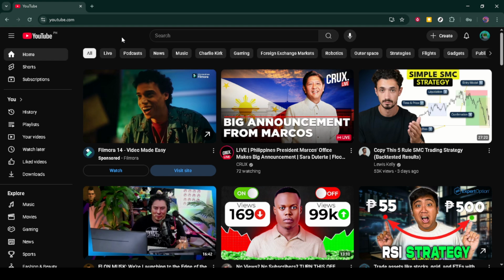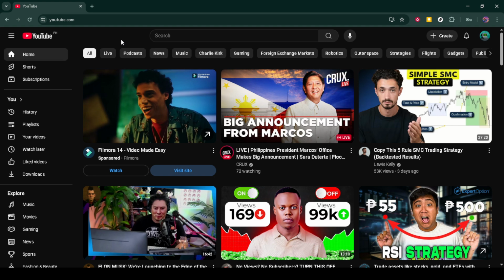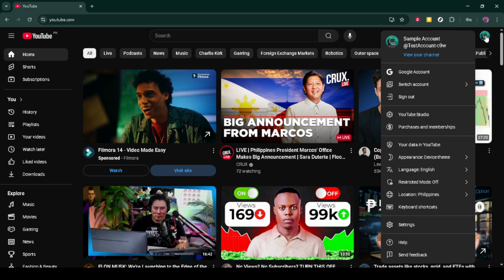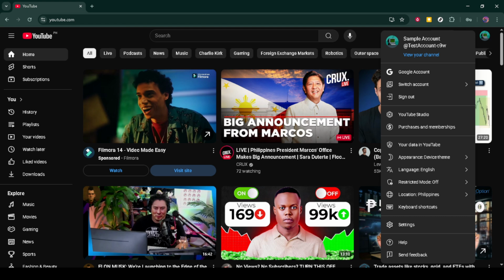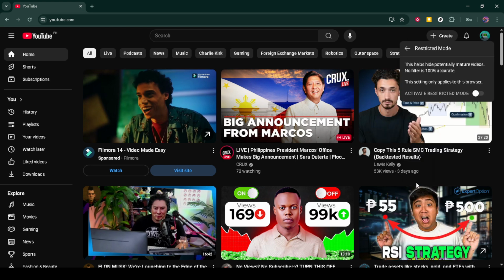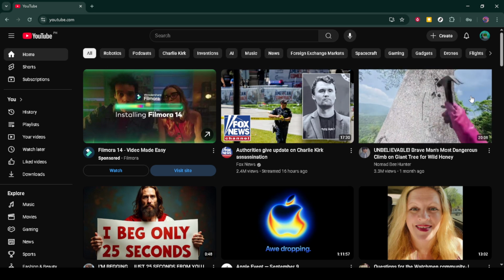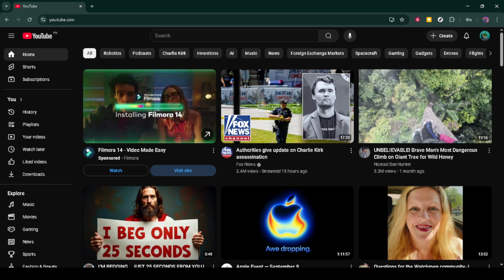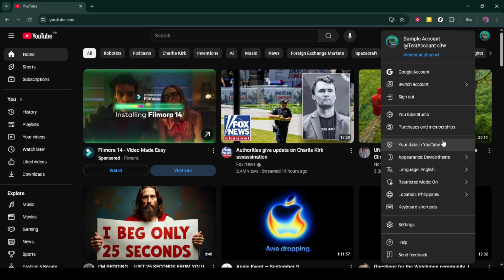How To Set Up Youtube Parental Controls [Quick Tutorial]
Set up YouTube parental controls quickly to keep your kids safe online. Learn the exact steps to filter content today.

This tutorial is designed for parents who need to create a safer viewing environment for younger family members. If you are worried about what children see while browsing, this guide simplifies the process of configuring safety settings directly on the platform. By following these instructions, you can effectively manage what appears on the screen, ensuring a more controlled digital experience for your household.

We start by navigating through the browser settings to activate necessary restrictions. By applying these YouTube parental controls correctly, you gain peace of mind knowing the viewing environment is adjusted to your standards. Using these how to set up parental controls methods helps you protect kids on youtube from mature or inappropriate content. Implementing these safe youtube settings is the first step toward a more secure digital setup.